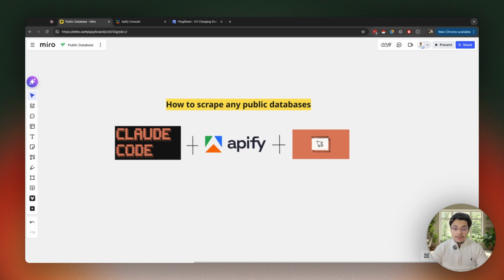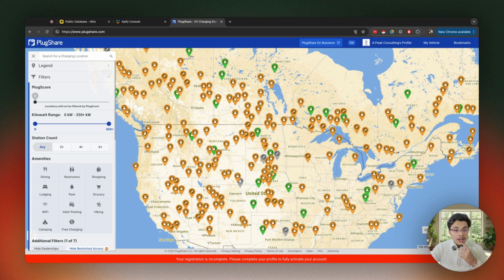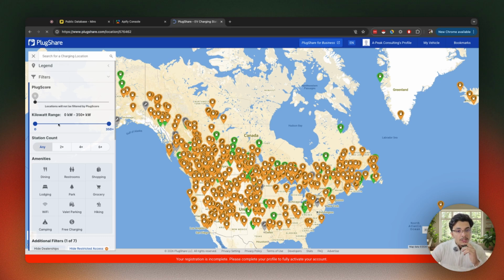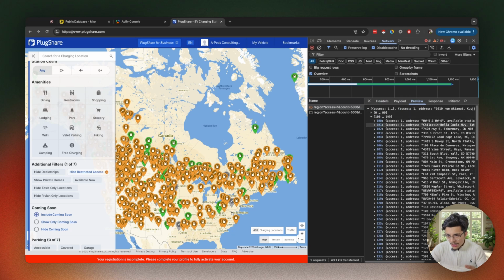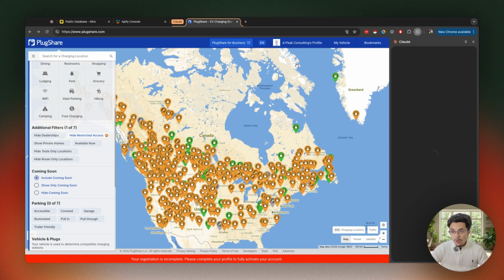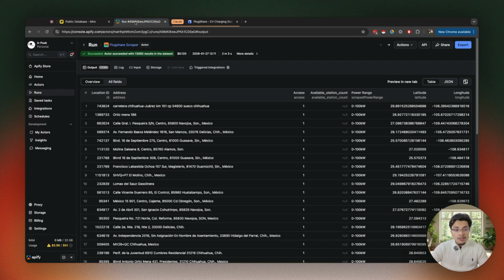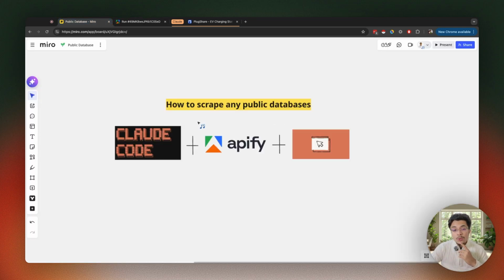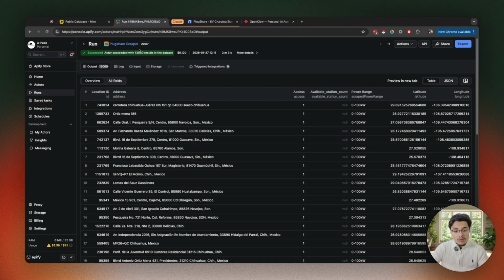How To Find (And Scrape) Niche Databases